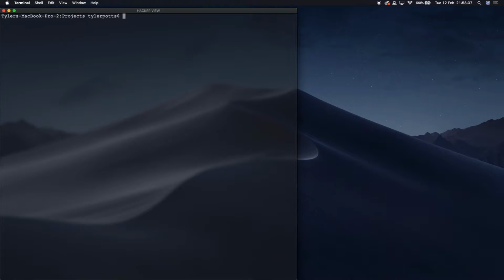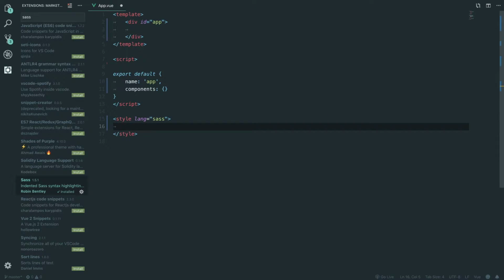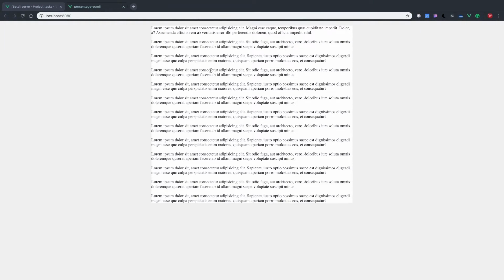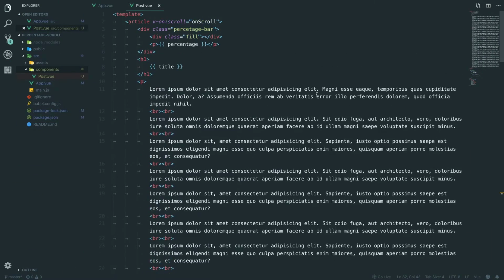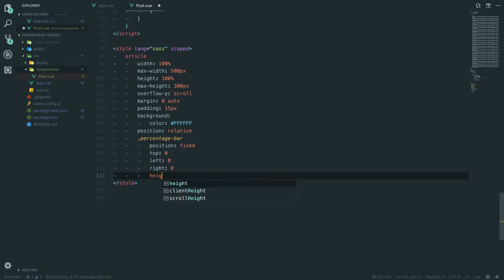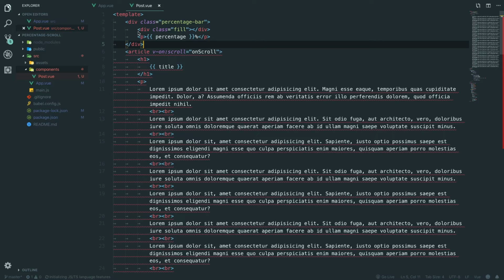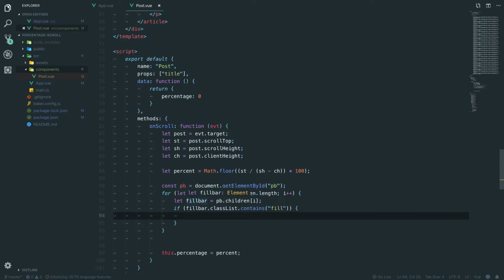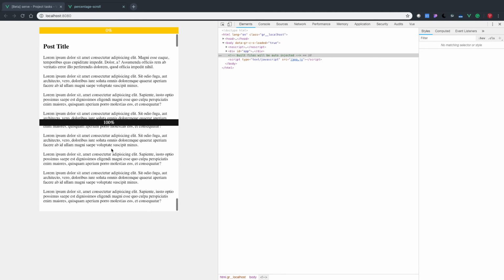How to Create a VueJS Scroll Based Percent Bar - Day 14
More VueJS! In this tutorial we create a Vue scroll-based percentage bar. As you scroll a post it shows you your progress made in a specific post.

Would you like to see one of the following frameworks in a tutorial? ReactJS, React Native, Angular, Cordova App Wrapper. Let me know if the comments.

The main language used in this video is JavaScript.

My Rig: MacBook Pro 13” 2015 + Additional 27” Dell monitor
My Text Editor: VSCode
My Theme: Google Material

If you have any feedback drop it in the comments below!